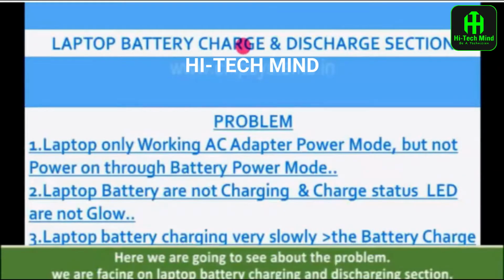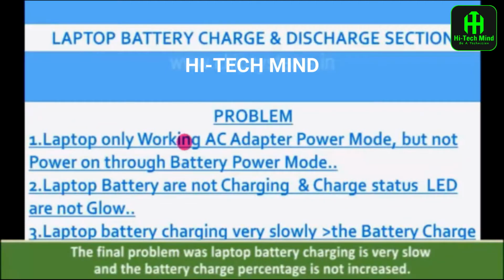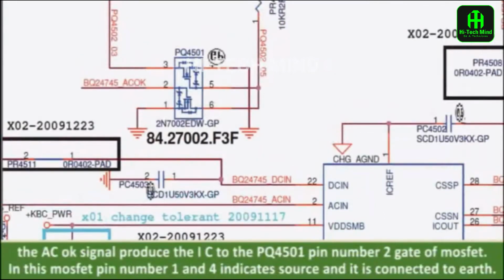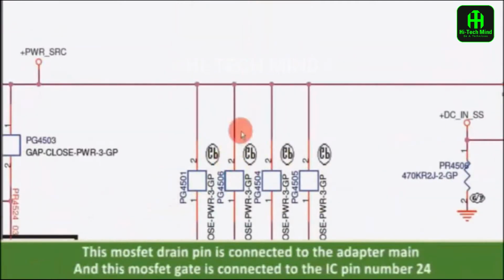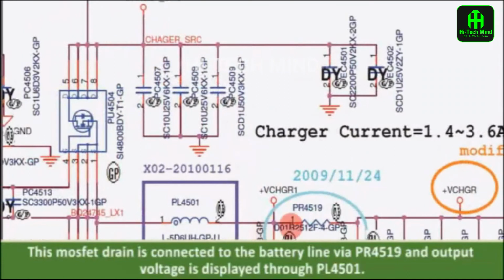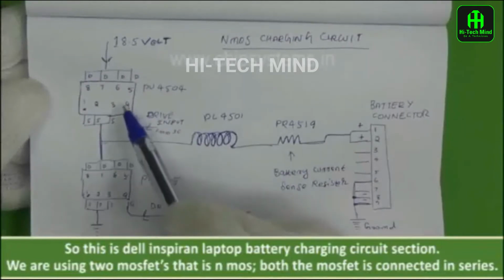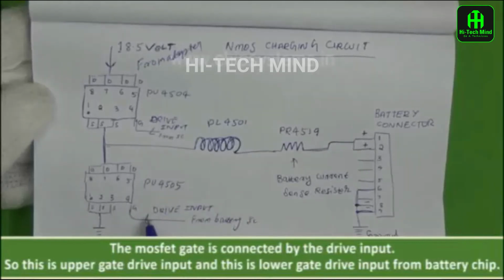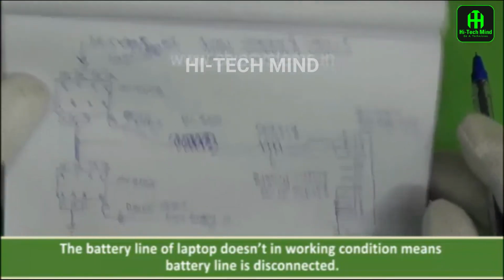Laptop Charger Short Circuit Repair And Charging Repair HI-TECH MIND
This video is related to repair the laptop. after watching this you can learn advance Laptop Battery Not Increasing  or Charging Repair.

laptop charger repair dell,how to repair dead laptop battery,
how to repair dead laptop motherboard step by step,